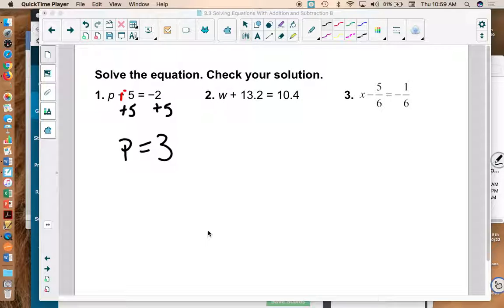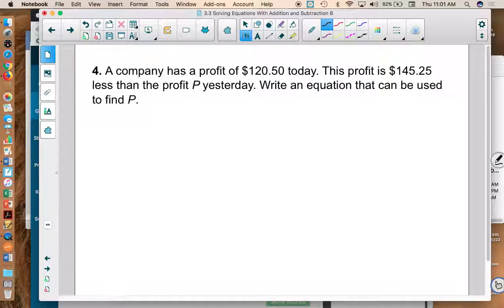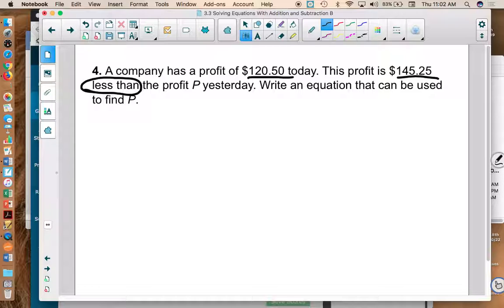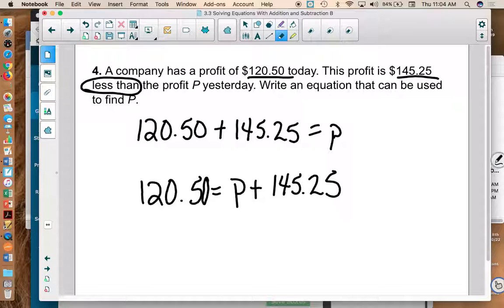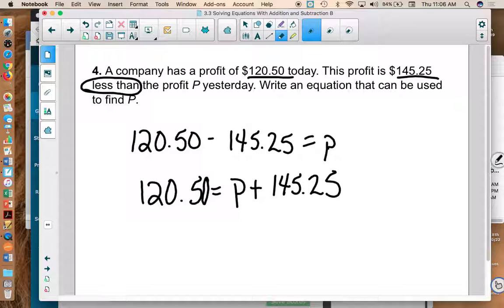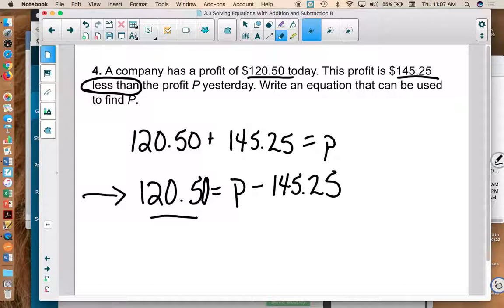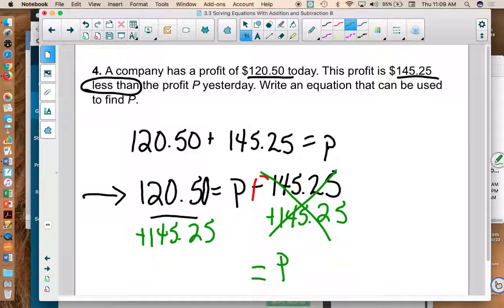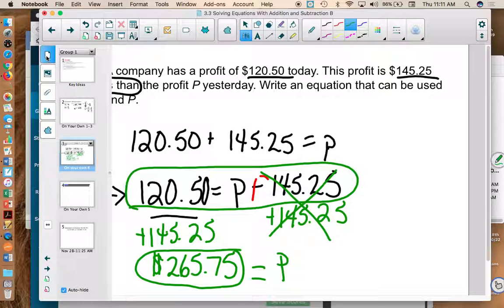3 3 Solving Equations with Addition and Subtraction B